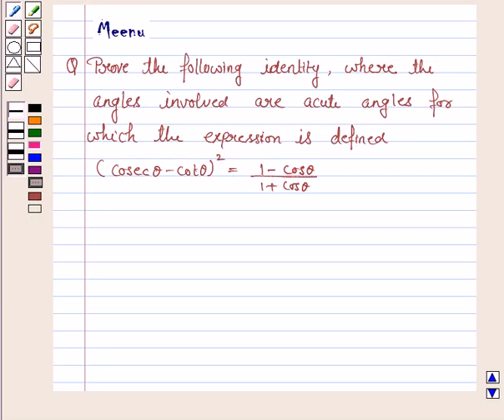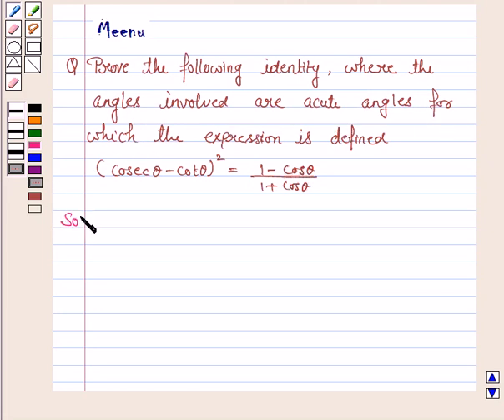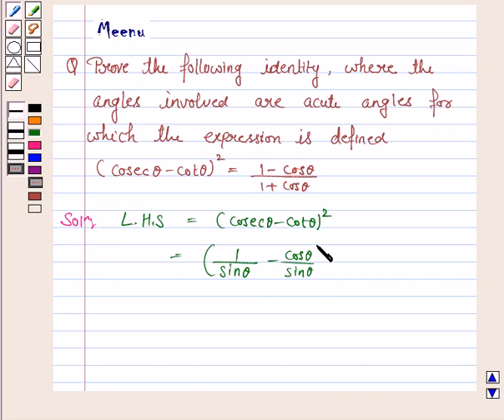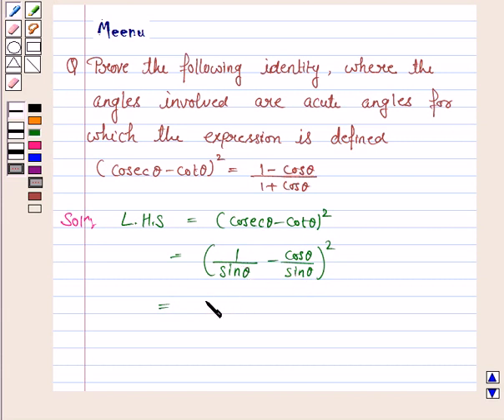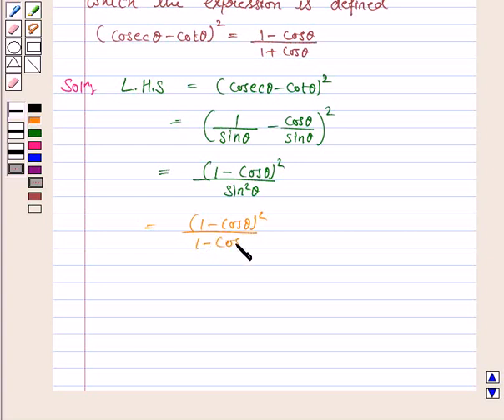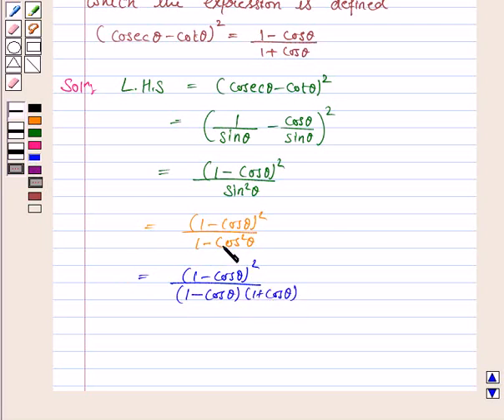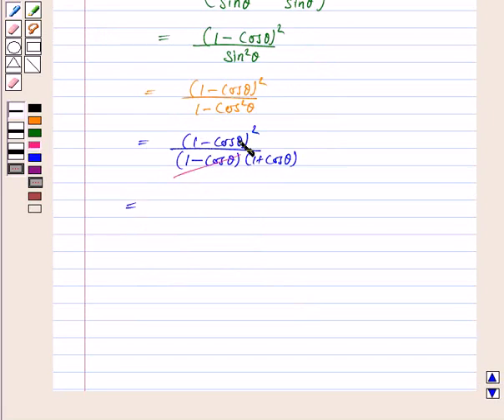Maths X NCERT 2007 8 8 4 5i